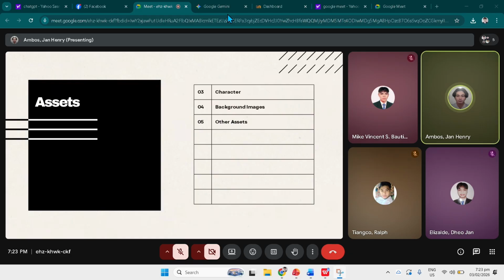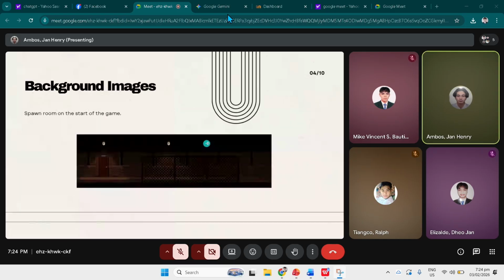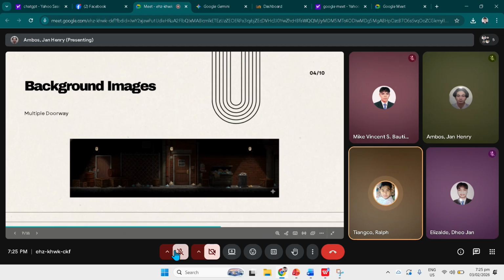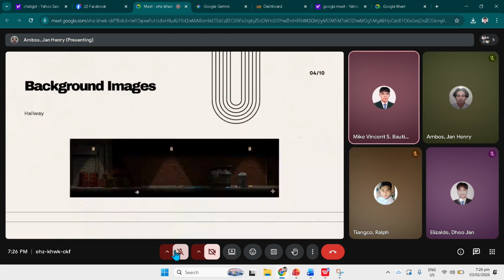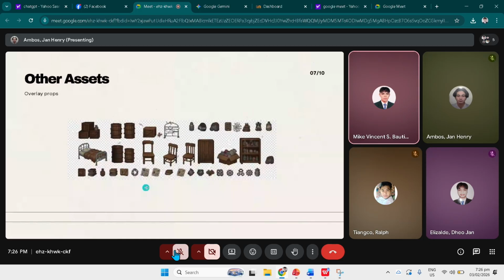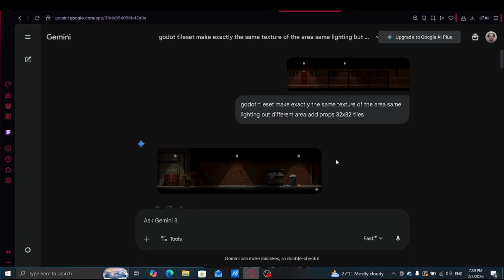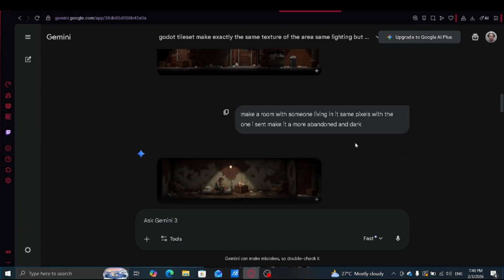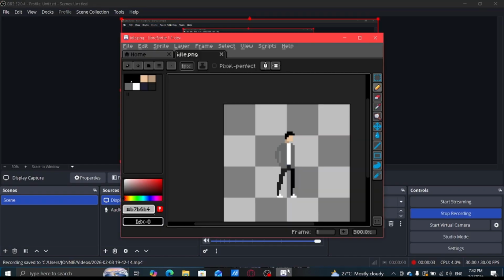SFQ2 by Group 6 Whispers in the Dark